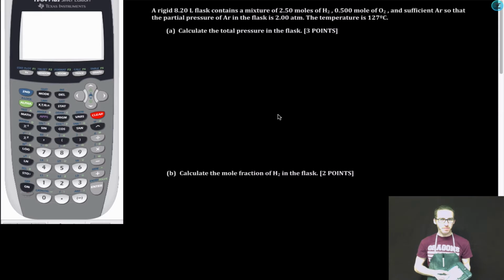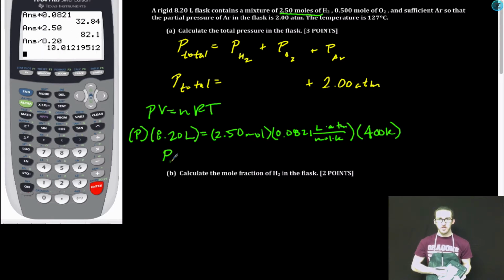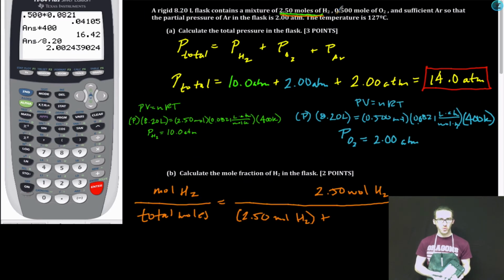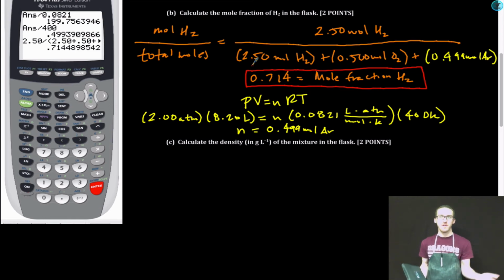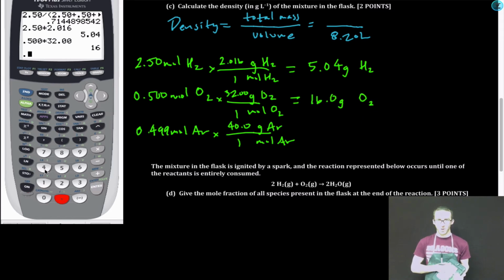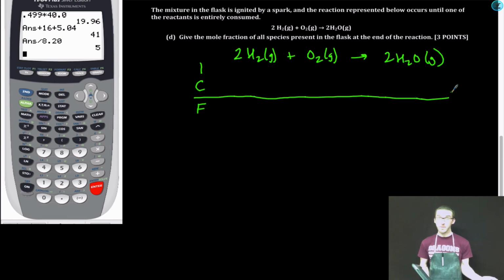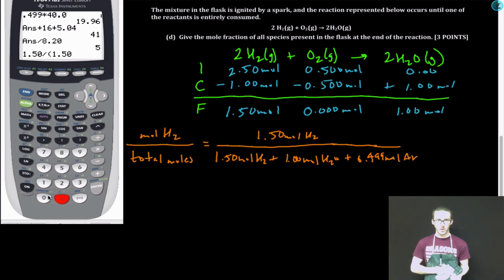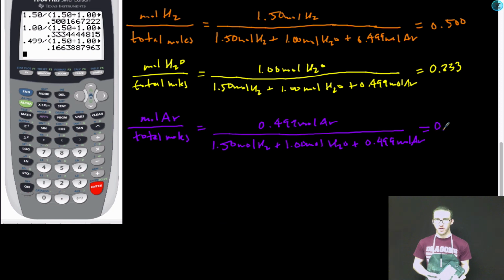AP CHEM Unit 10 Free Response #3